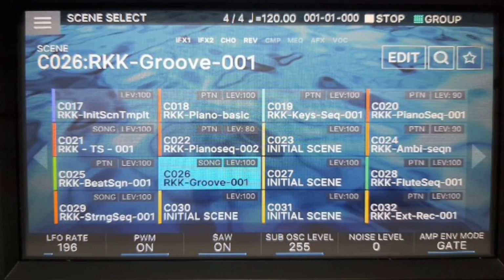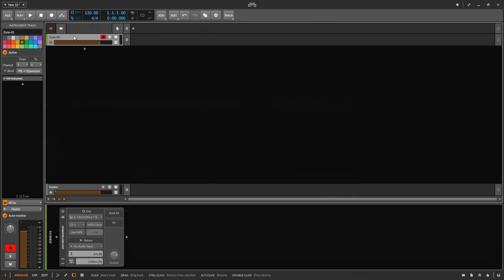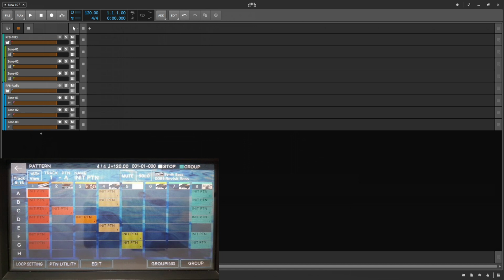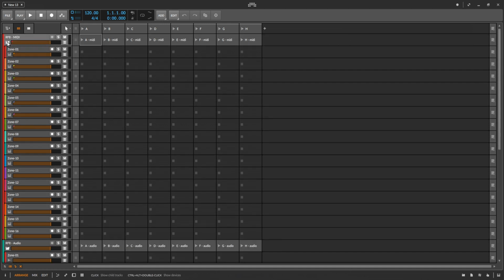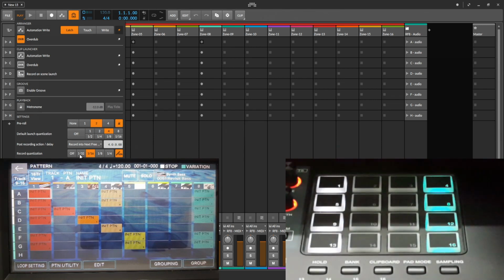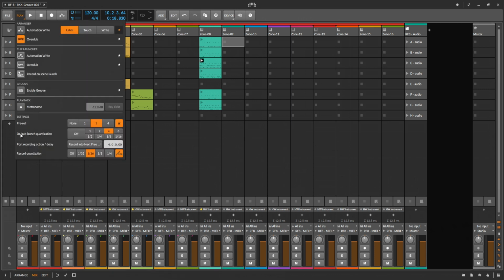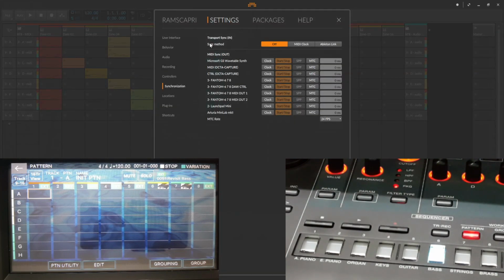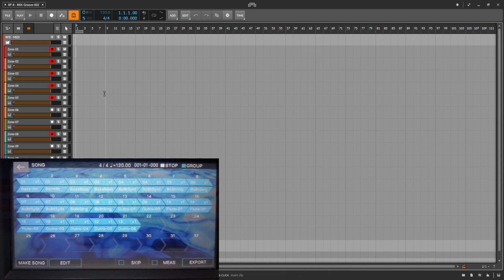Roland Fantom - Bitwig Studio Template for pattern recording & production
This video illustrates how the Roland Fantom synthesizer & Bitwig Studio DAW can be used together by creating a simple template and following certain steps & settings for recording MIDI and Audio patterns from the Fantom to Bitwig Studio. You could also record MIDI patterns from Bitwig Studio to the Fantom one variation at a time.
The video also covers a quick insight at the end on how a complete song sequence built into a Fantom scene can be recorded as MIDI or Audio tracks into the Arranger timeline of Bitwig Studio.
All this can be accomplished by creating a template in Bitwig Studio aligned to the Roland Fantom pattern sequencer.